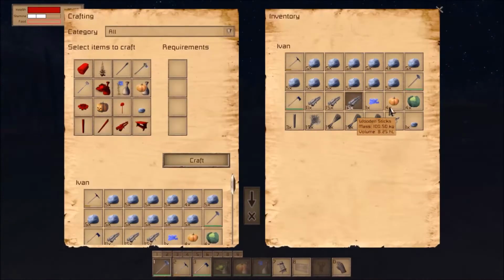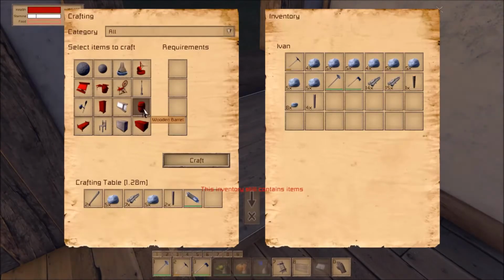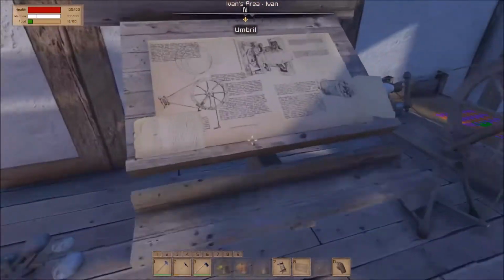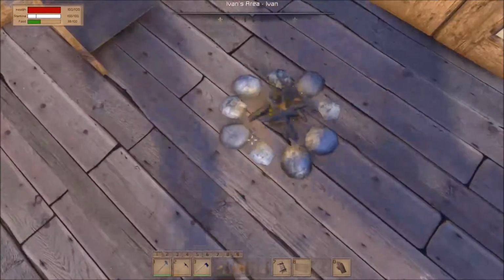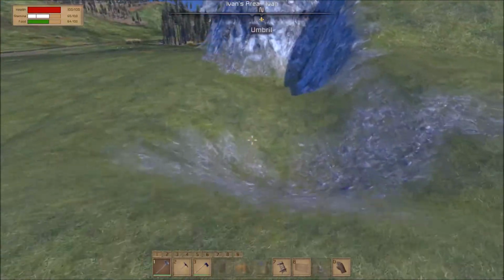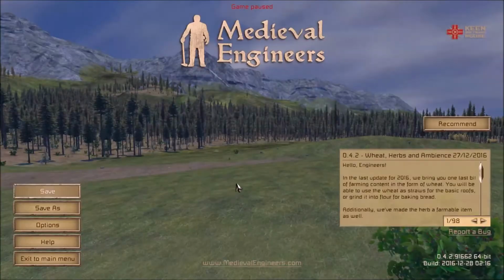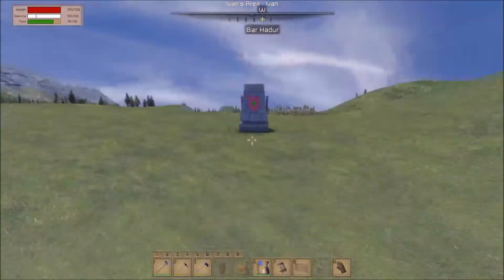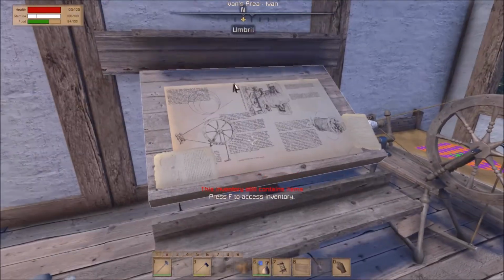Medieval Engineers Single Player Survival Now with Farming! 0004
Progress has been made!

Mods List

Mod:  Additionnal Blocks Mod
Mod Creator: Yliroe

Mod:  Low Pitched Roofs & Wall System By
Mod Creator: STORI3D PAST Productions

Mod:  Stone Stand
Mod Creator: José Paulo (FaD)